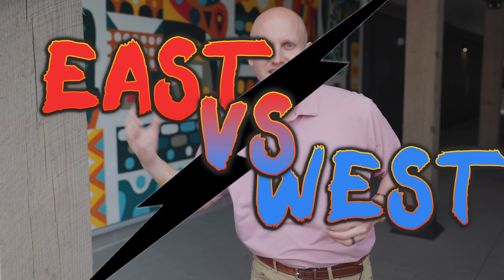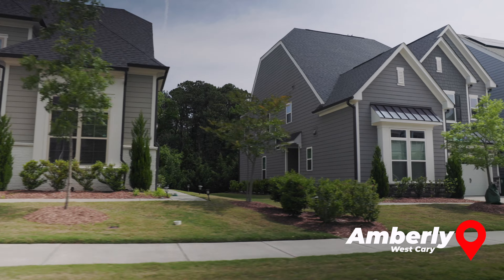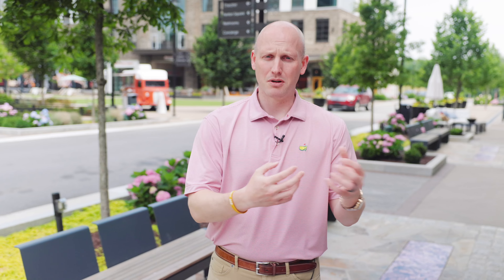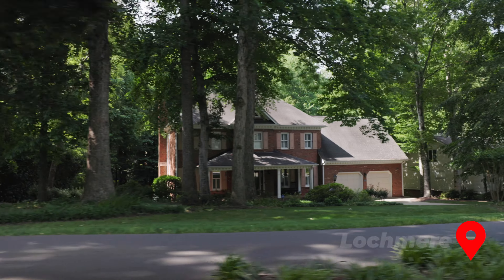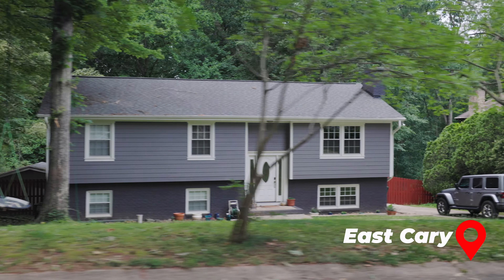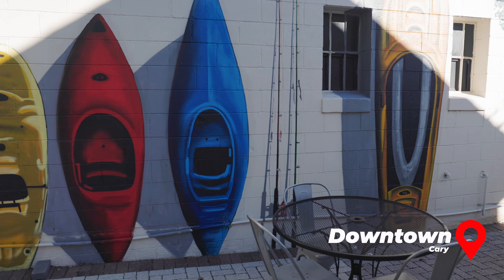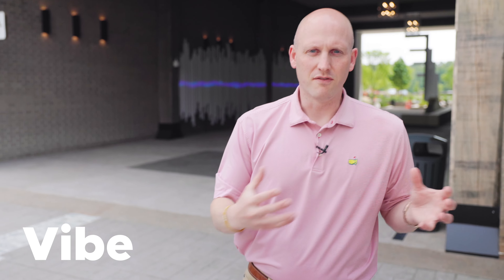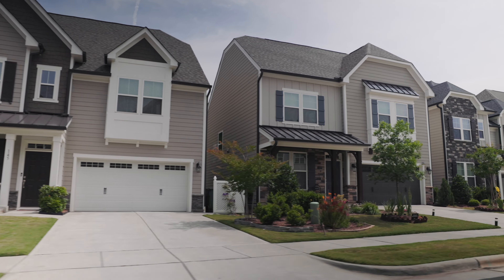East Cary or West Cary - Which is Right for You?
Discover the distinct housing options and unique vibes of East and West Cary, North Carolina. Join us as we compare these vibrant neighborhoods, exploring the diverse range of homes and the atmosphere that sets each side apart. Whether you're searching for a suburban setting or an urban center, we provide valuable insights to help you find your ideal home. Watch now to uncover the real estate secrets of East vs West Cary and choose the perfect fit for your lifestyle!"

to learn more about the real estate opportunities in Raleigh, NC.

As your trusted real estate resource in Raleigh, I'm here to help you find your dream home. Thinking about making the move?

Davis Holt
The Results Team LLC Compass Raleigh NC